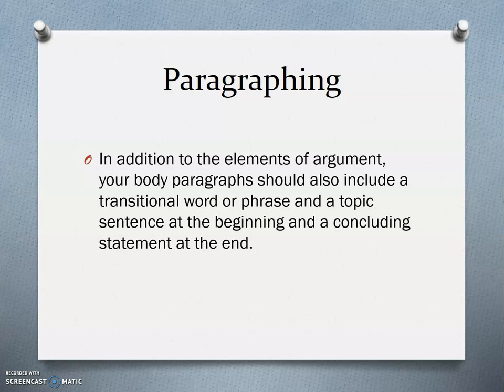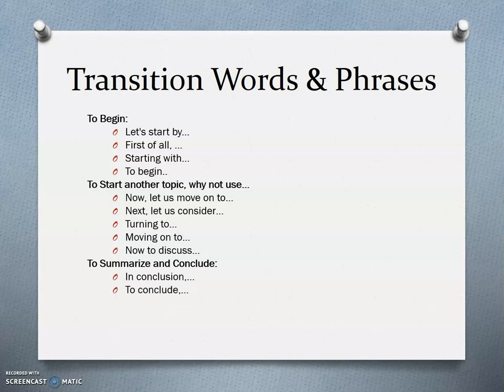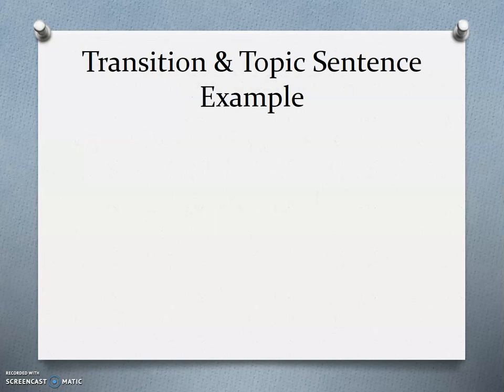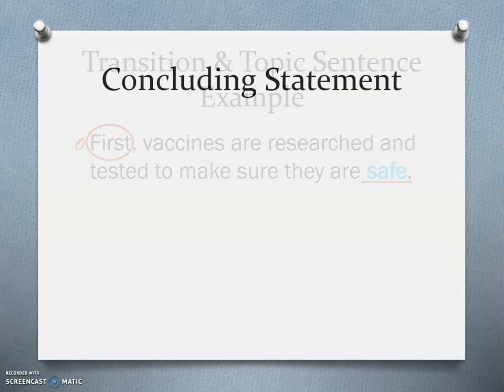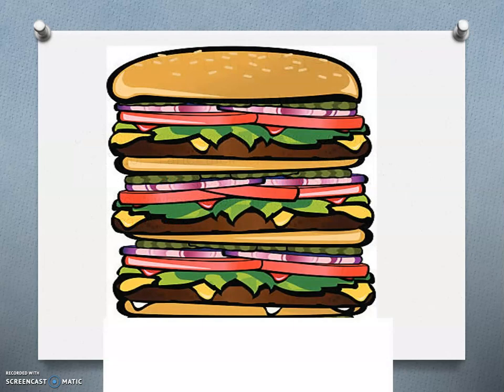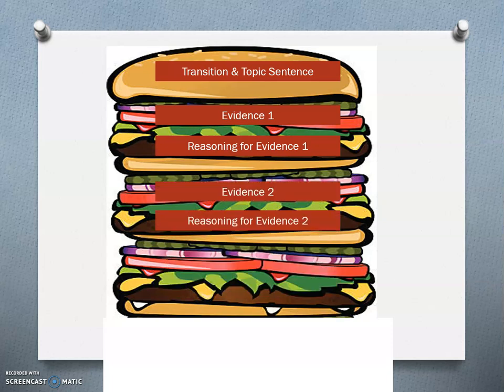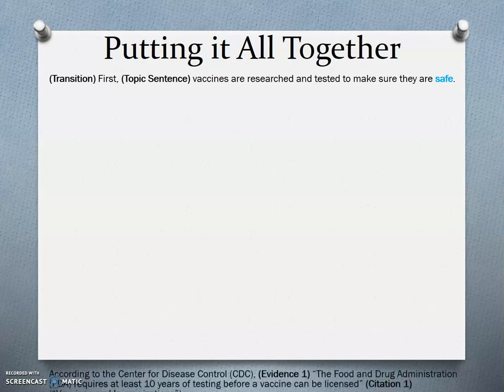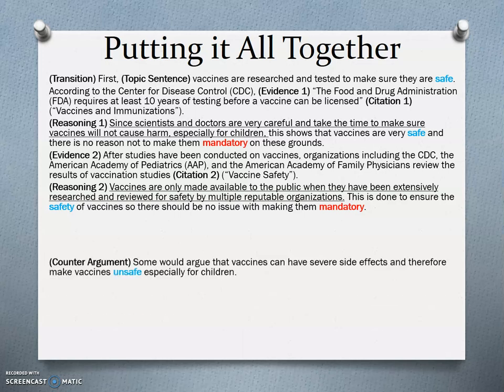Elements of Argument & Paragraphing 2 - BRHS LA 10B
This is the second part of the Elements of Argument & Paragraphing Lesson for BRHS Language Arts 10B.